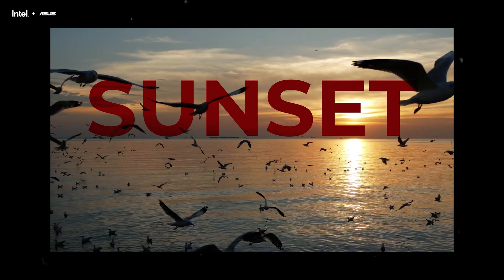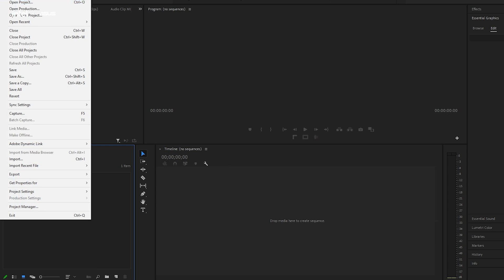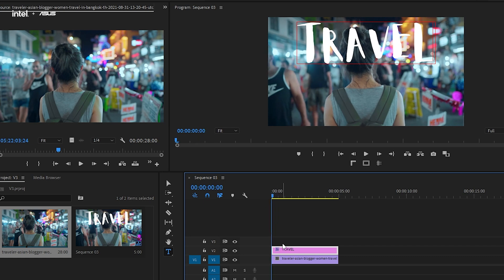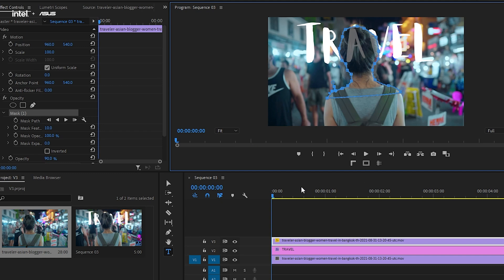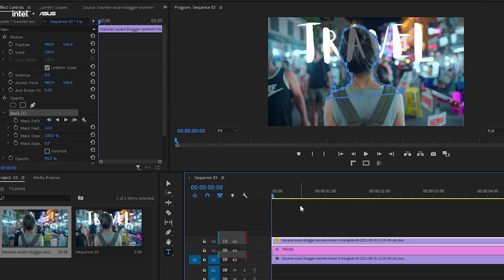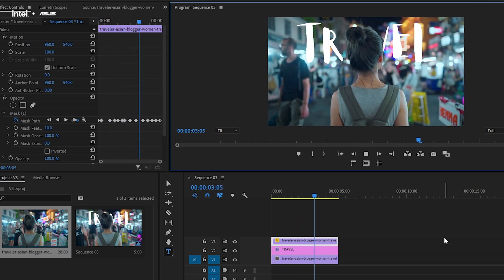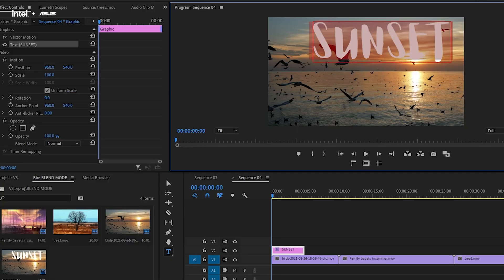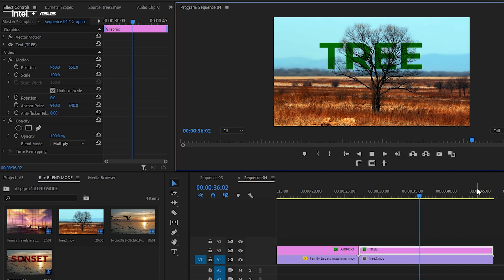How to add text behind moving objects in Premiere Pro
Create impactful titles for your videos with tools in Premiere Pro.
Follow this simple tutorial, from our CreatorsAcademy series, and learn some simple masking and blending effects that give your next project that extra flair.